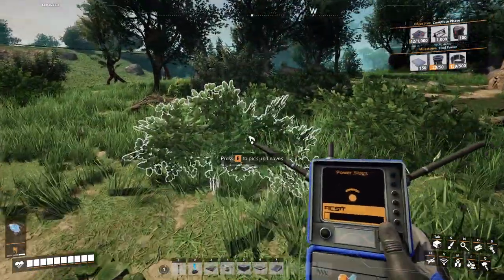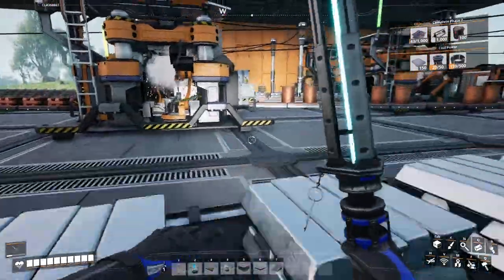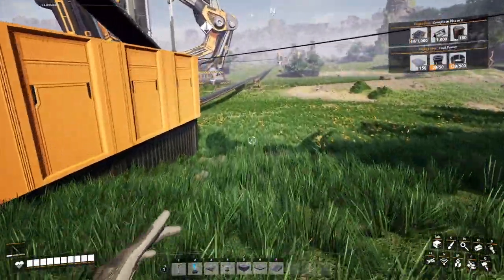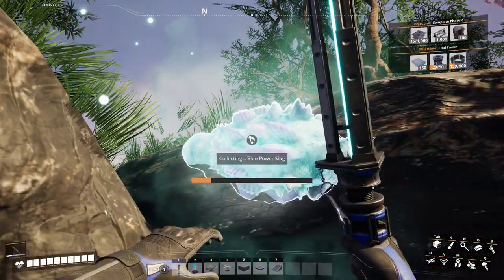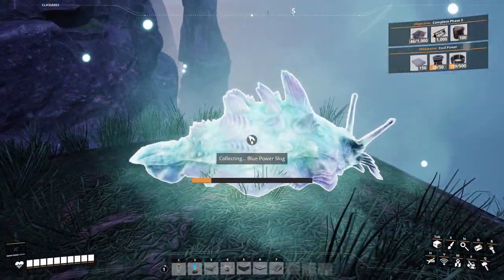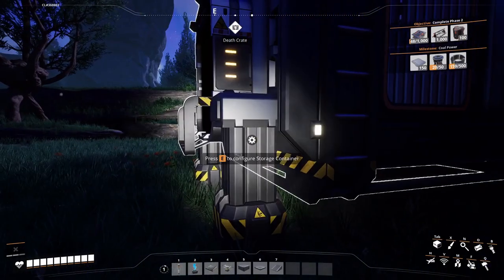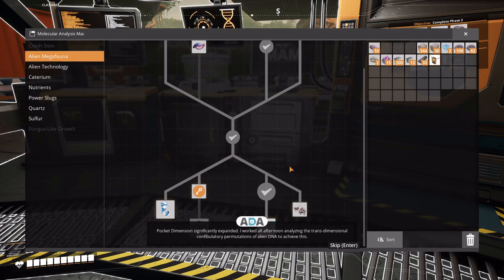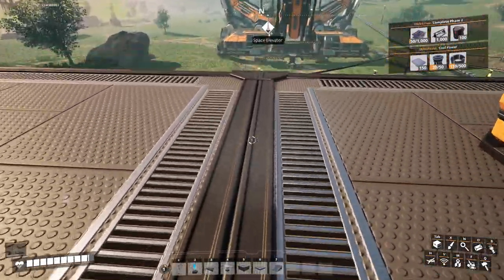Satisfactory 1.0 Episode 16: Exploring and a new doggo!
Today we explore, while the starter base makes us some materials.